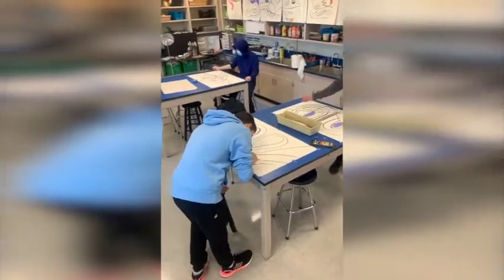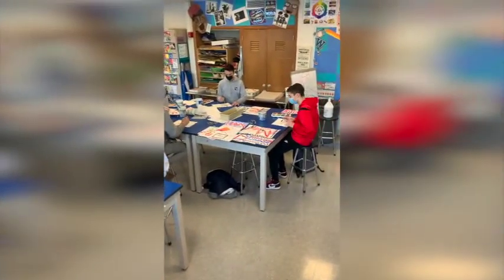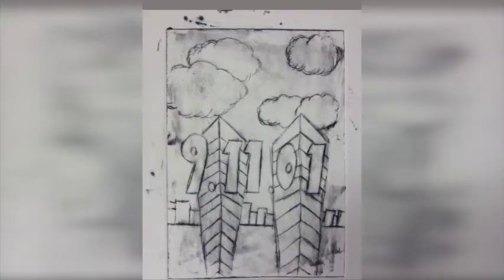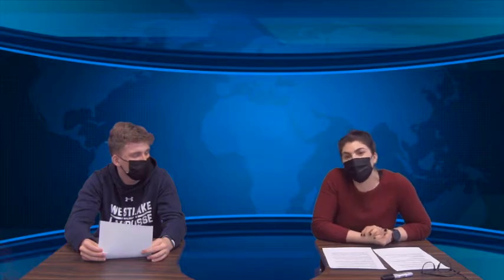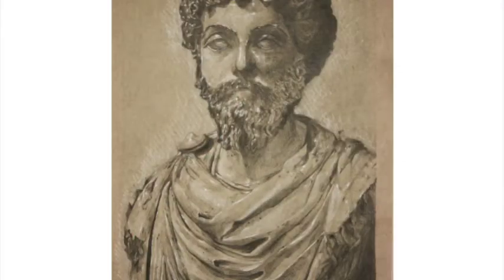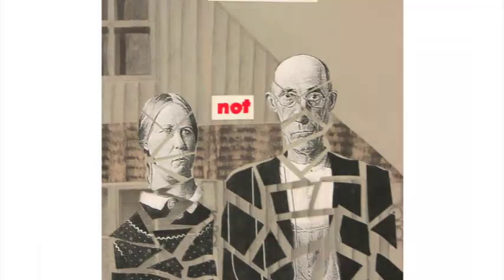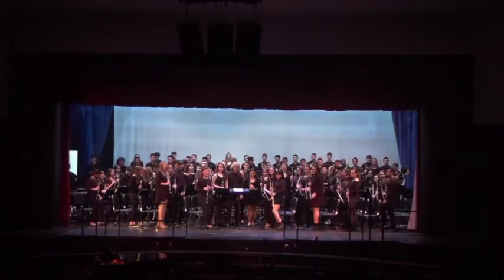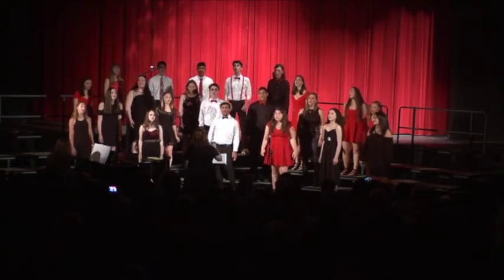Westlake High School Visual and Performing Arts Department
Hosted by Matt Sardo '21 Mrs. Morris discusses the options students have through the Visual and Performing Arts.